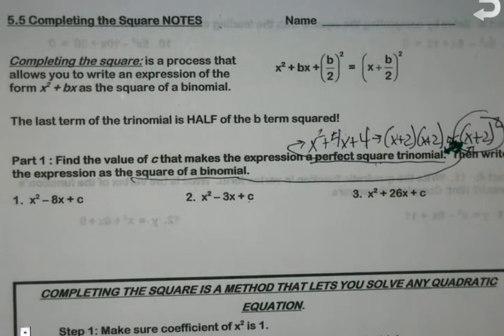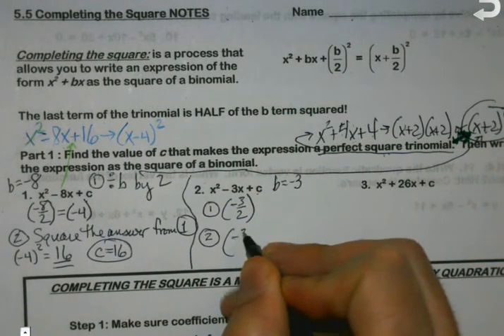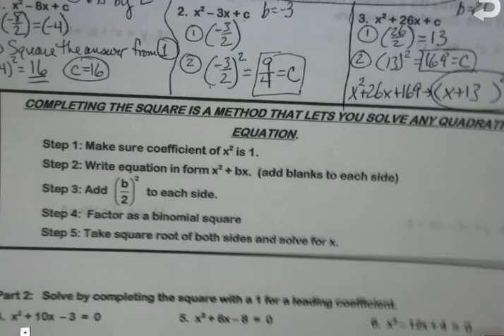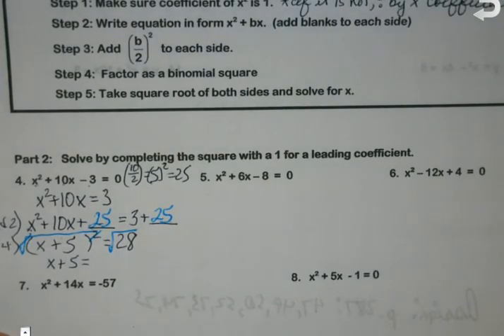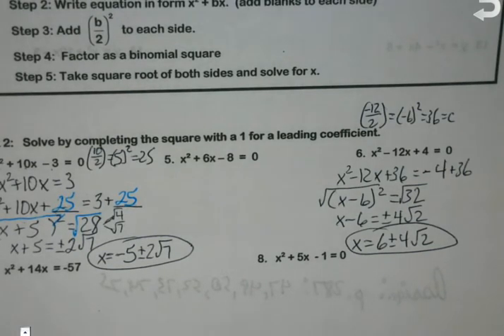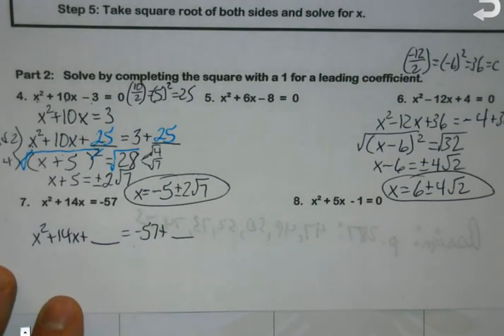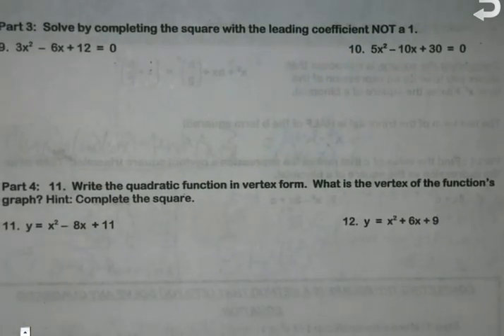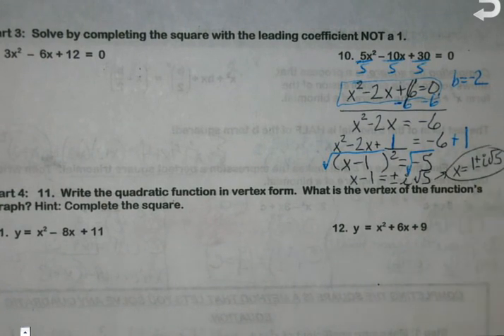5.5 Completing the Square Day 1- Alg 2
Going over the basics of completing the square, mainly with x squared coefficient of 1.  More work with coefficient greater than one on day 2 lesson